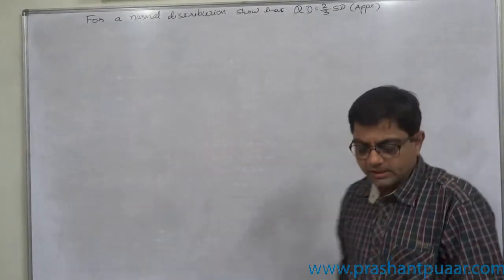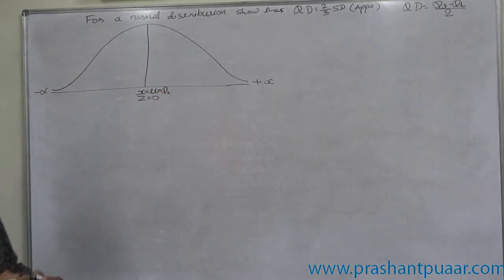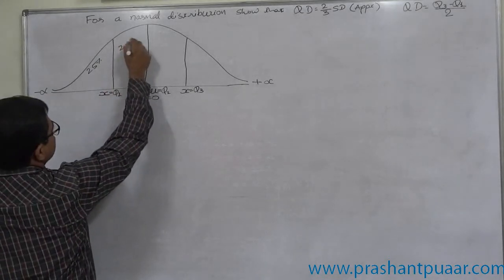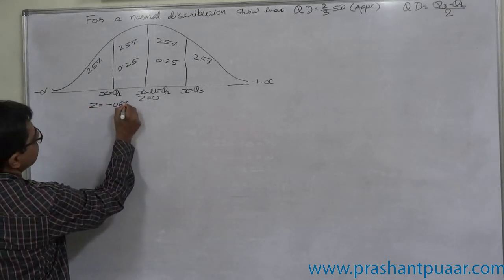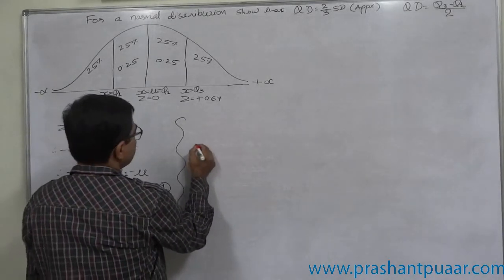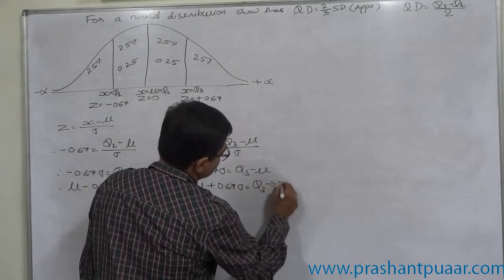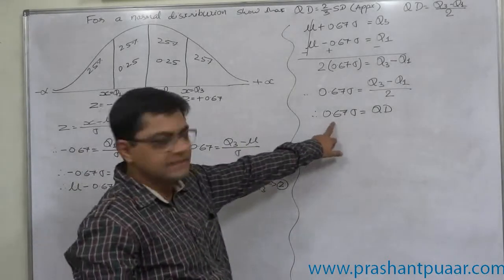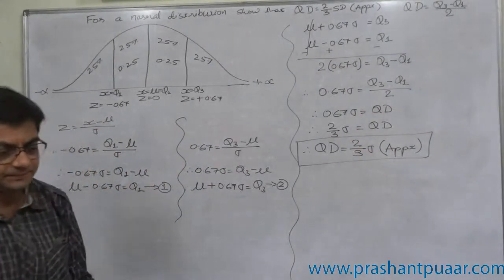Normal Distribution 6 For a normal distribution show that QD is two third of SD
Question: Prove that for a normal distribution show that Quartile deviation = 2/3 standard deviation [approx.]-